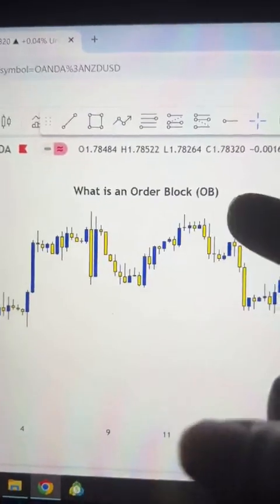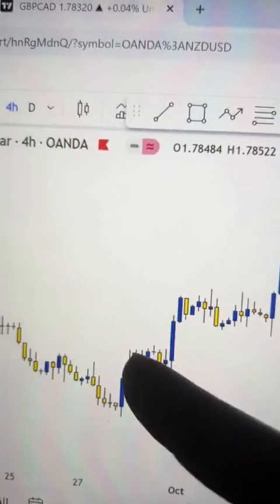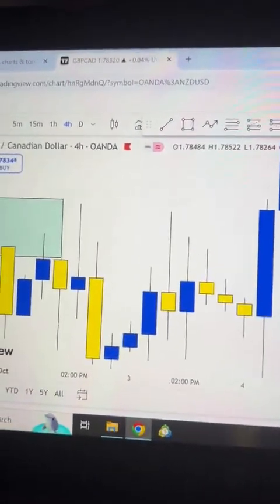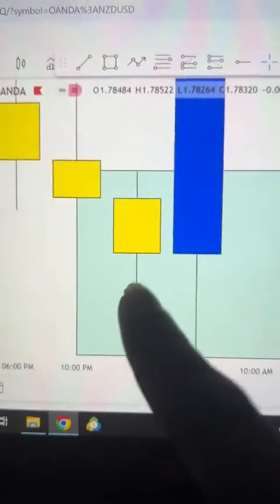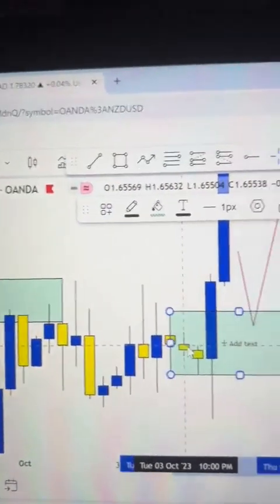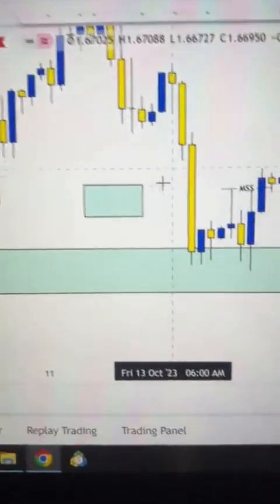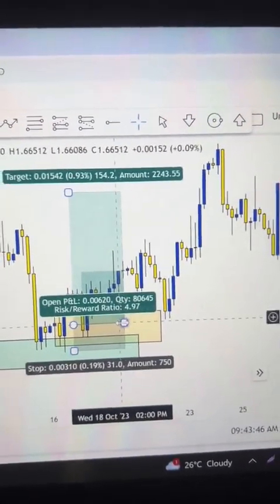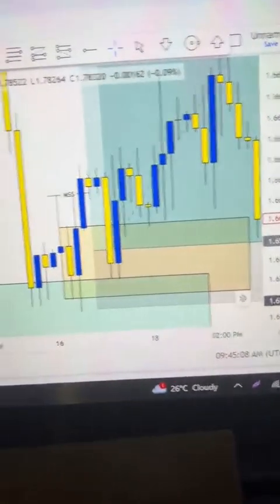Forex trading on Order block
Overtrading means surely ending with loss , less but secure trading is consistently trading and we are pro in our work